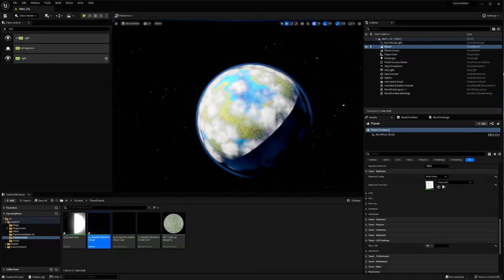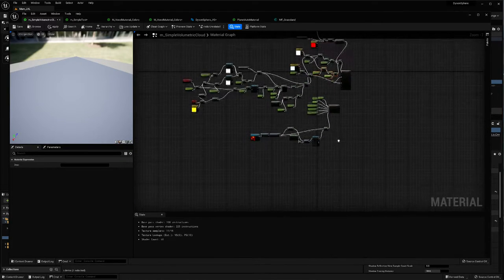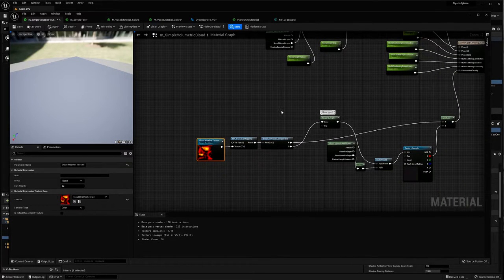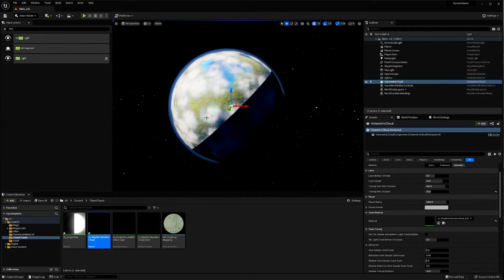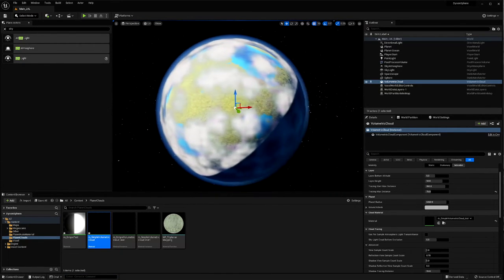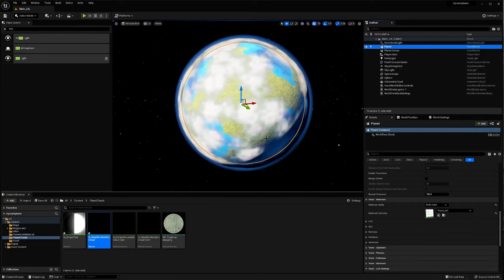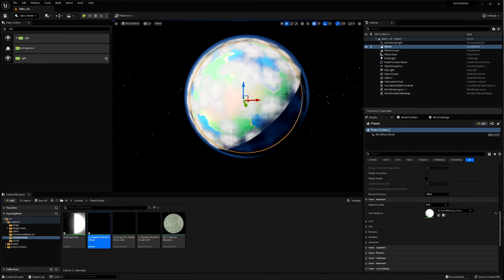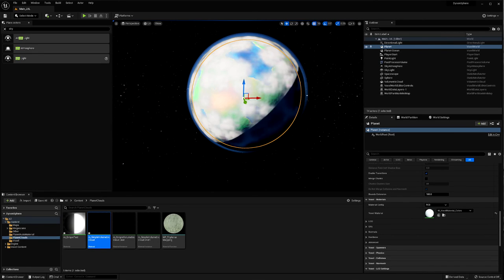Making Volumetric Clouds for Planets | Planet Xavier V2 Dev Log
This dev log is about the start of my volumetric clouds for Planet Xavier V2. I include the necessary information for copying my result. I have also started on generating the planet using Voxel Plugin Pro and started making an auto landscape material collection that works for planets.

Warning - All of this is very much in development and there are potentially many errors as I work through this for my project.